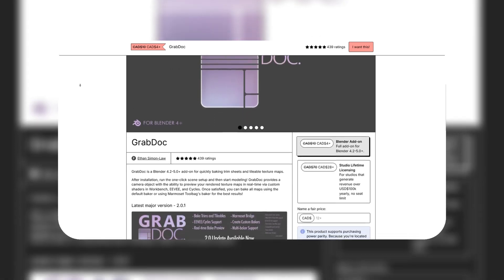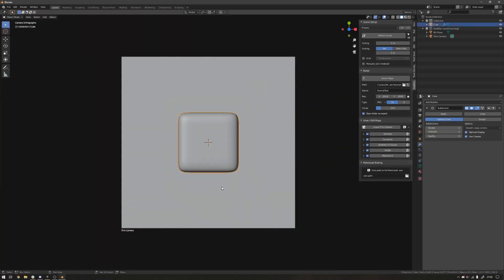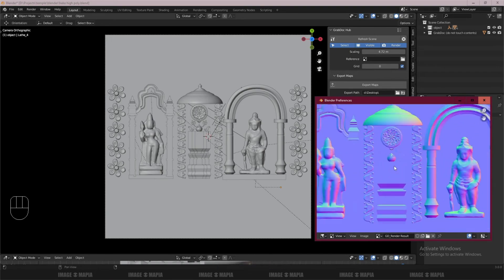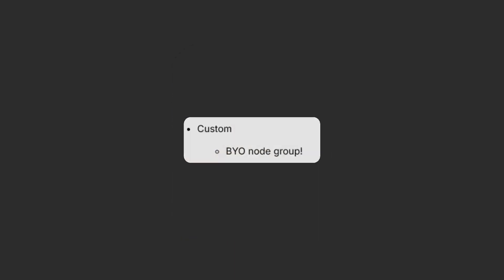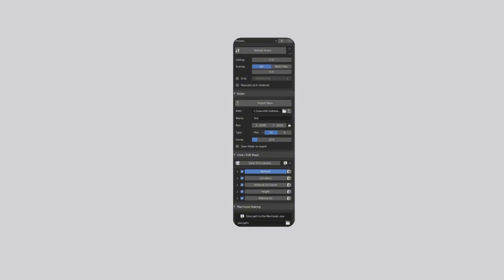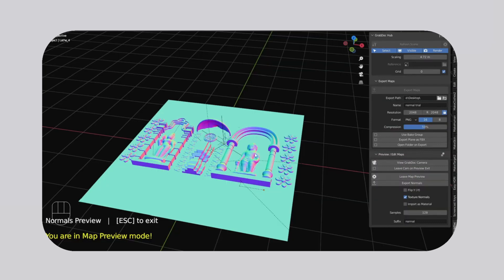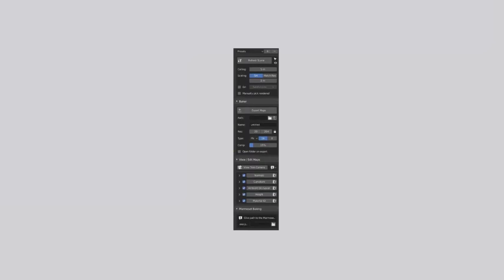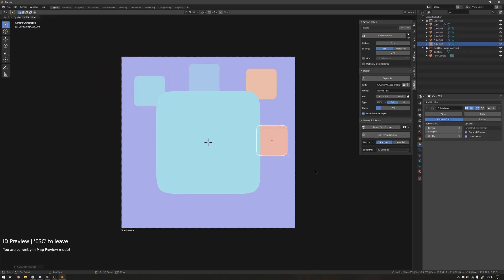New Blender Addon For Making Trim Sheets | Grabdoc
In this video, we take a look at GrabDoc, a powerful Blender add-on that makes creating trim sheets and tileable textures faster and easier than ever.
See how it gives you real-time baking previews, supports EEVEE, Cycles, and Marmoset, and helps you create high-quality maps with zero hassle.
If you’re into environment art or game asset creation, this tool will change your workflow!